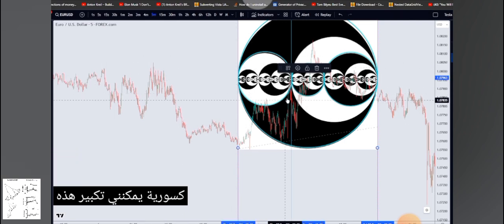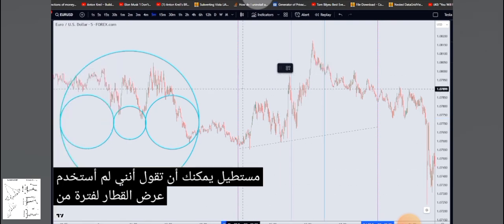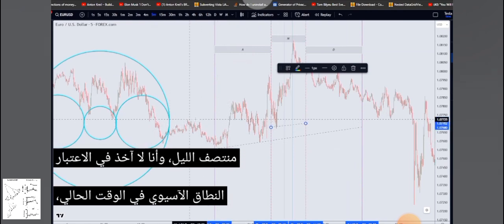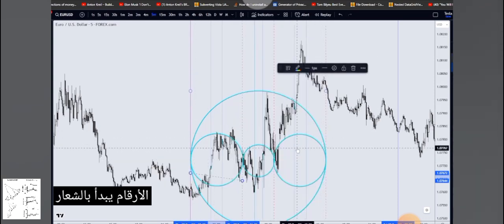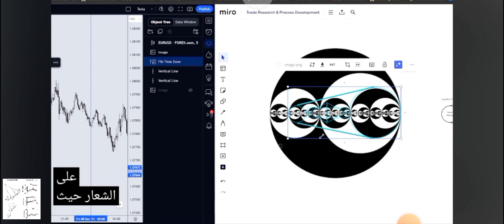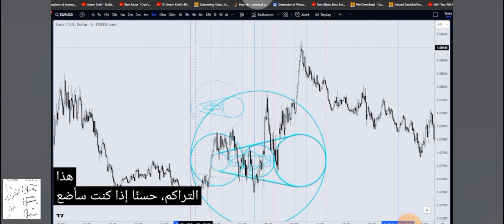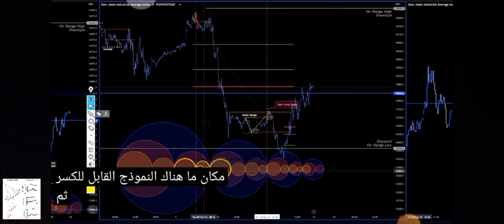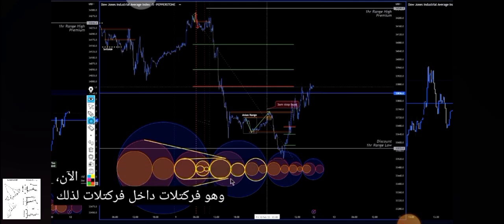سيكون أخر فيديو نتكلم فيه عن حقيقة ICT